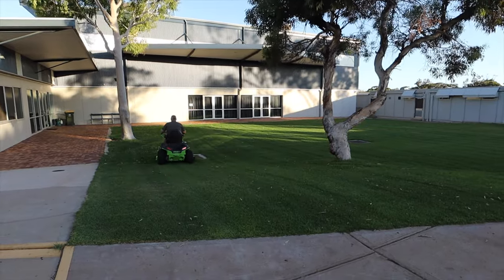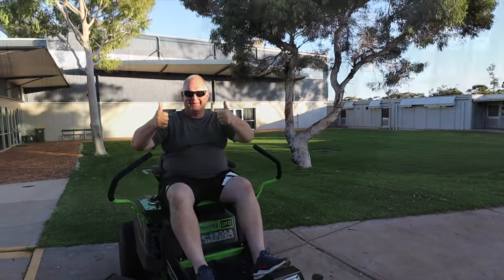Oval Irrigation: First Look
A quick look at the Oval Irrigation.

I was just excited to share the first time using the irrigation. I have a lot to learn about this irrigation and apologies on the lack of info as this was just a squizz and I had some sound issues, losing the explanation. I was so bummed! So sorry!!

This oval is important to the school and the students. It is also import to me and I just want to assure your there will be plenty more videos on my efforts to create this oval.

Please feel free to support my journey by viewing , liking and commenting on this video.